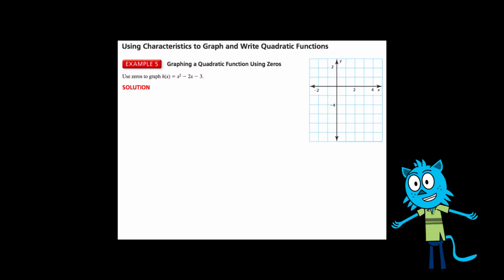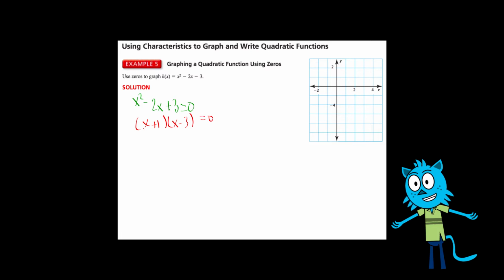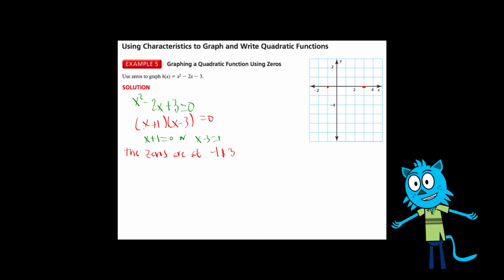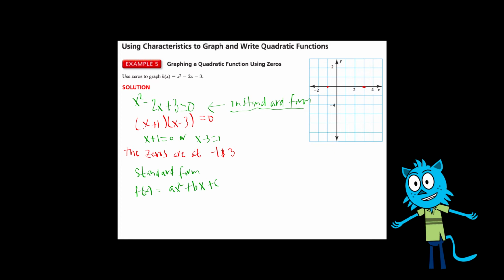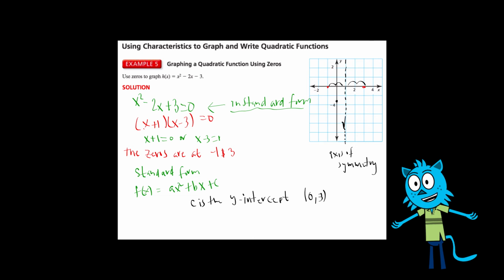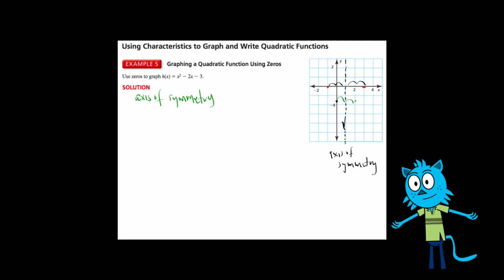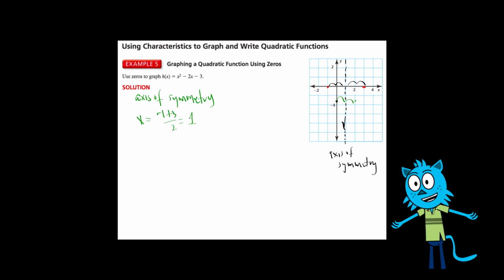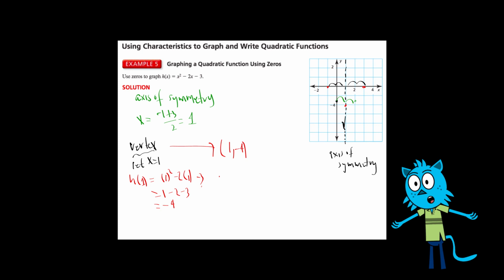8 5 Example 5, find the zeros of a function ax^2+bx+c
find the zeros of a function ax^2+bx+c